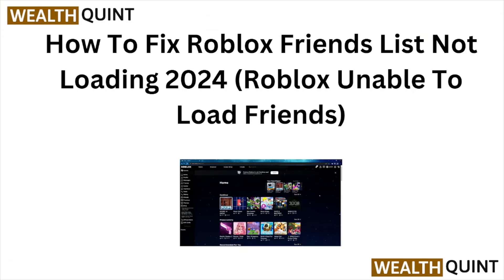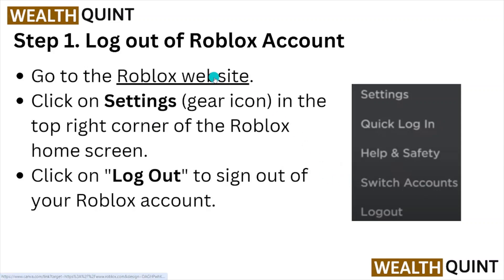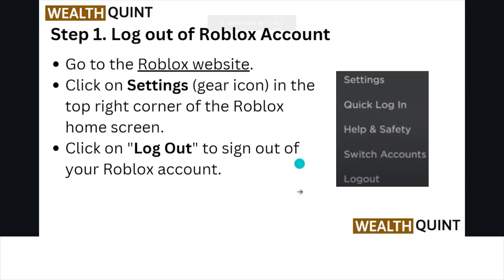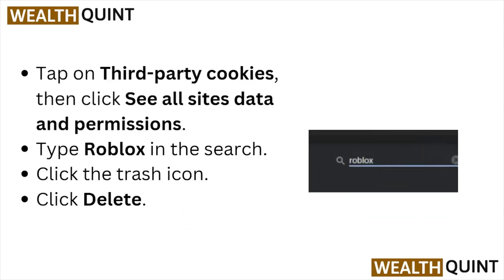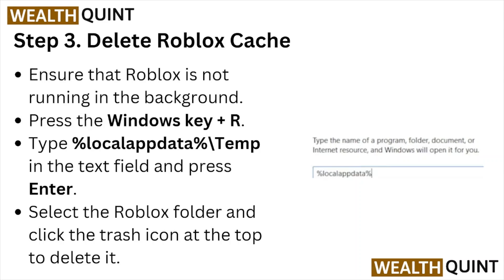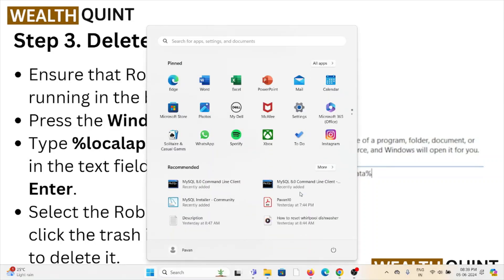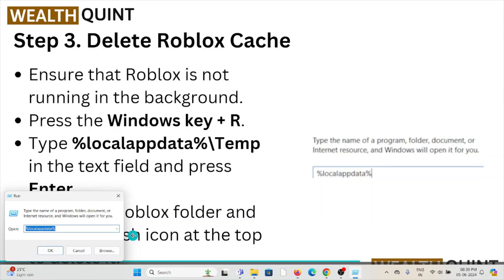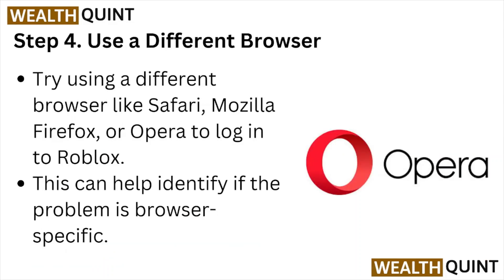How To Fix Roblox Friends List Not Loading (2026) (Roblox Unable To Load Friends)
Today, we're going to show you How To Fix Roblox Friends List Not Loading  (Roblox Unable To Load Friends)
.This can be helpful in various situations, such as Fixing the Roblox friends list ensures better social interaction, improved gameplay, seamless communication, enhanced user experience, and uninterrupted access in

0:13 Step 1. Log Out Of Roblox Account
0:32 Step 2. Clear Roblox’s Site Data
0:55 Step 3. Delete Roblox Cache
1:32 Step 4. Use A Different Browser